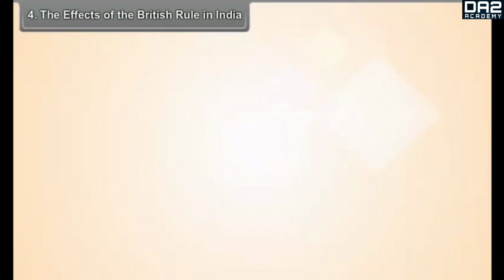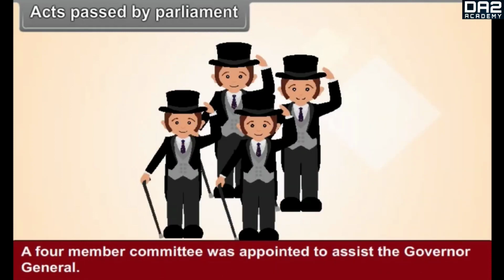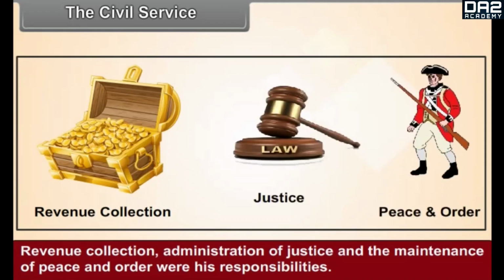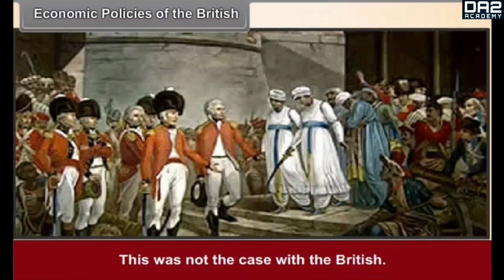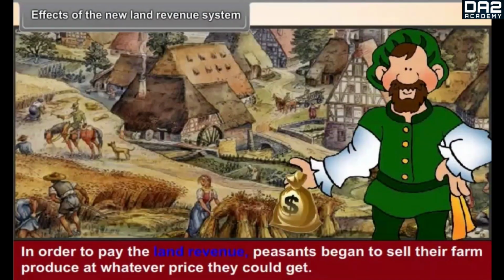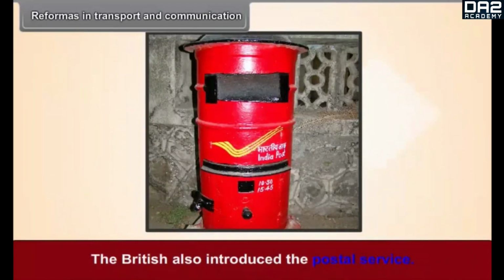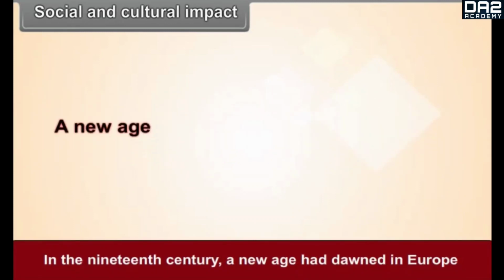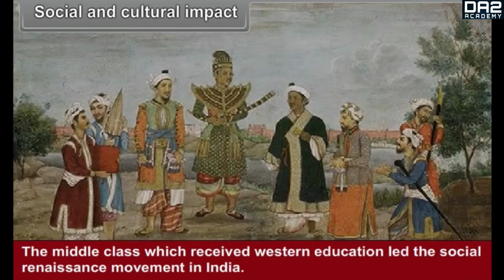Education in British rules | Social Sci. English for 8th | da2 academy for 8th |da2 for middle stage